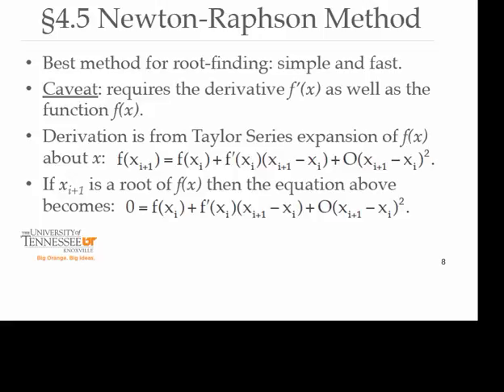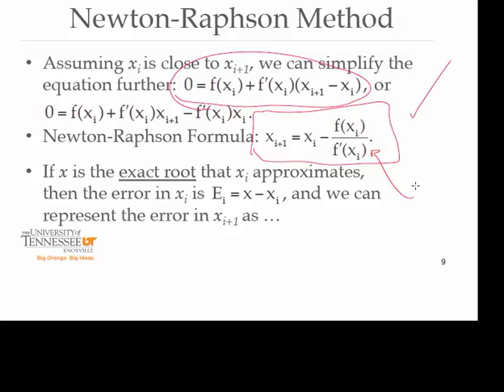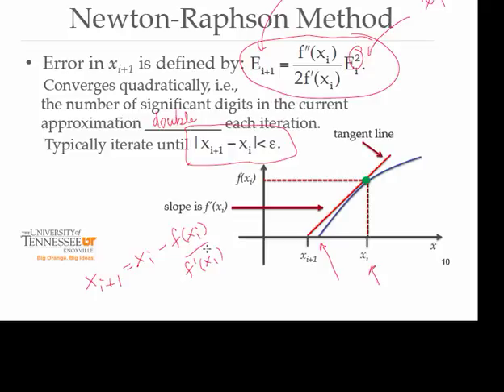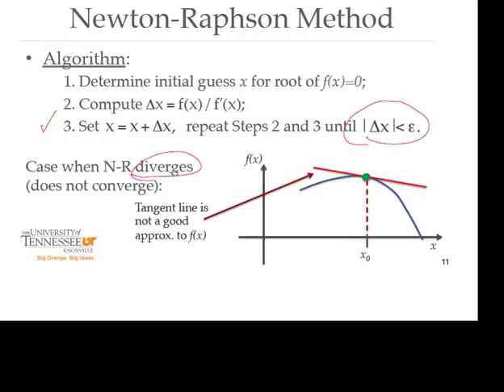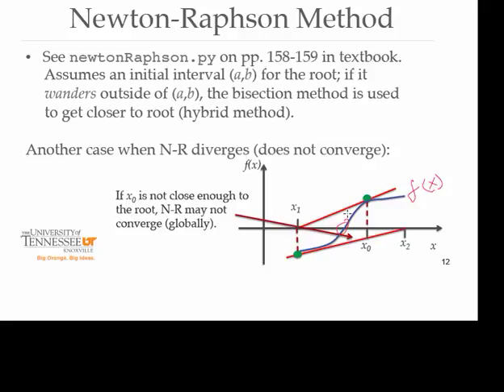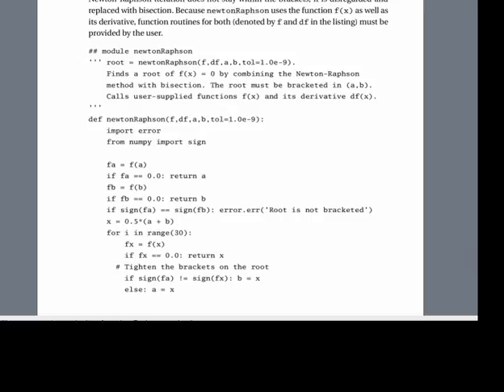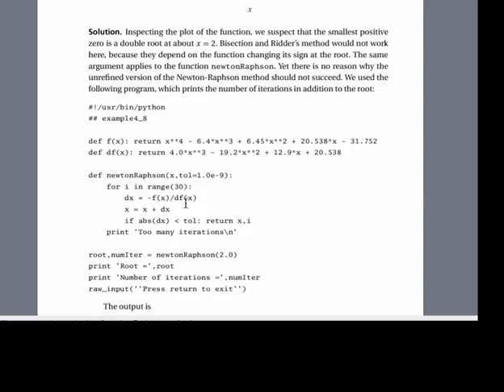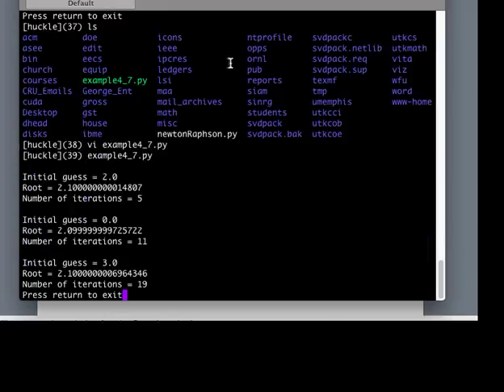COSC370 - Roots of Equations (Part 2)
COSC 370 Lecture Series: Roots of Equations (Part 1) by Prof. Michael W. Berry (EECS/UTK)